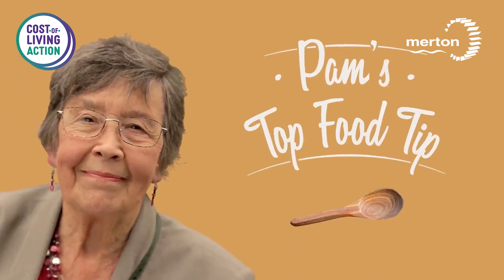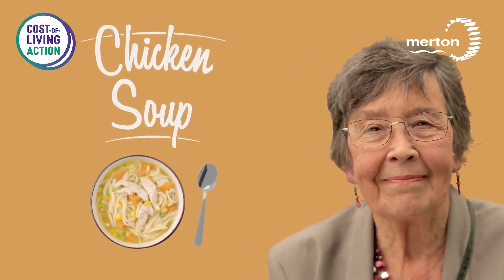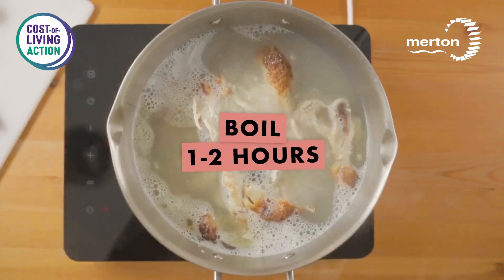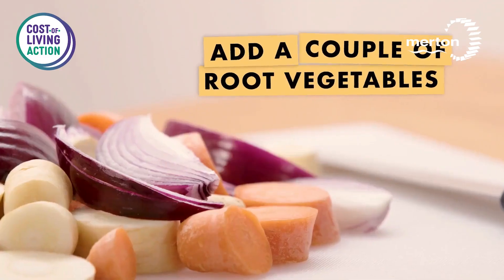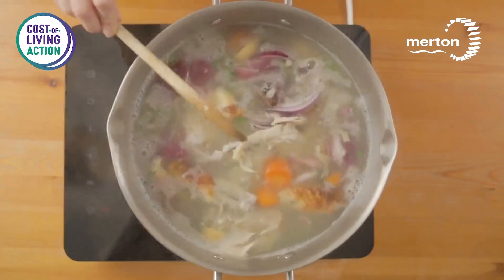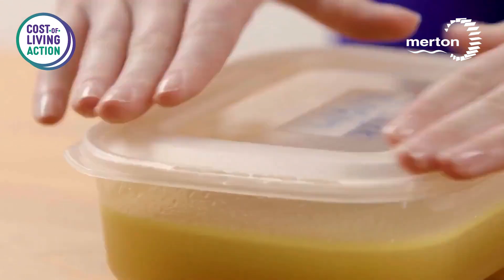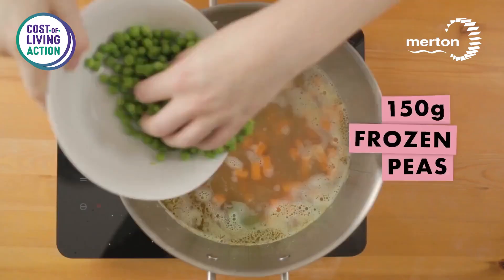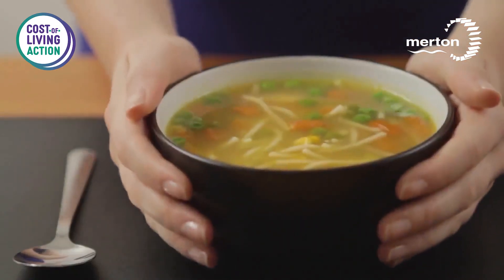Recipe: Low-cost chicken soup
Lots of people are feeling the squeeze during the cost-of-living emergency. We're sharing low cost recipes and money-saving food tips from Merton residents.

If you're struggling, get advice and support today.